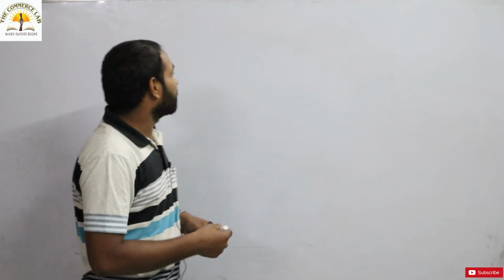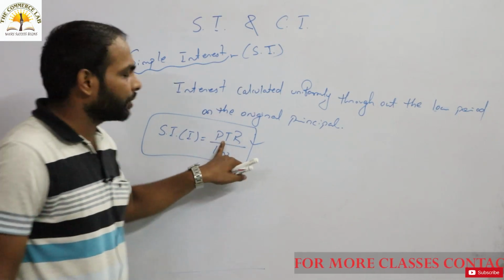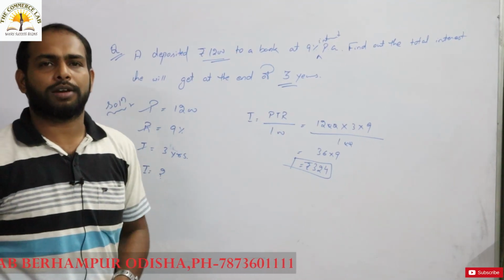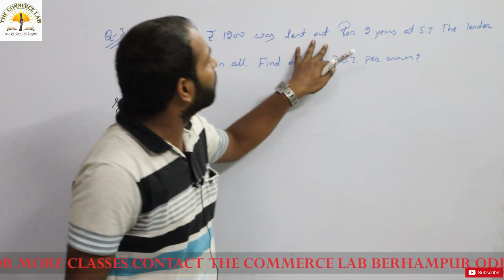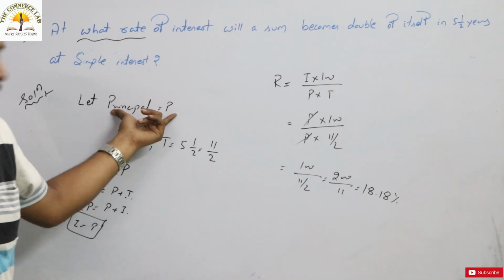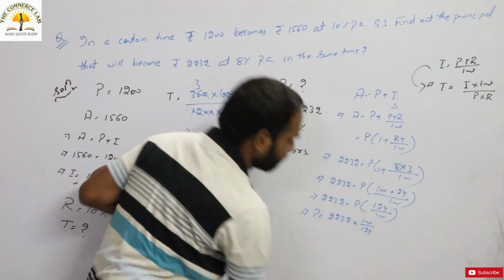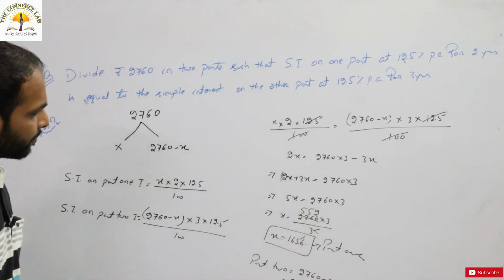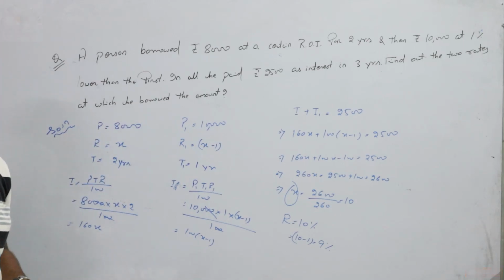CA CMA FOUNDATION MATH CLASS 1 BY AMIT SIR (Simple Interest And Compound Interest Part 1)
simple interest and compound interest by AMIT SIR

You can now join our WHATSAPP and telegram groups..

THE COMMERCE LAB
Gandhi Nagar 5th lane ext. , Spectrum layout , House no - 44